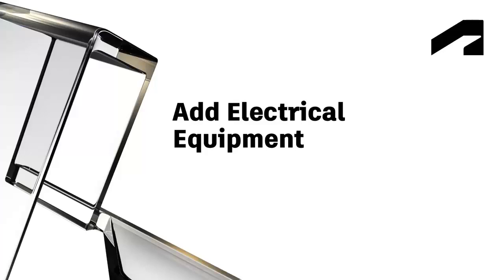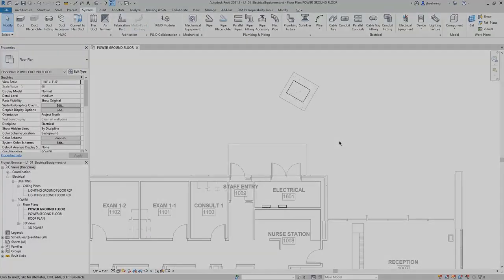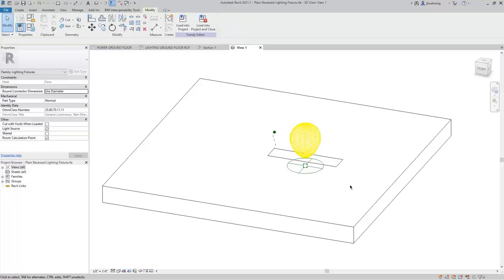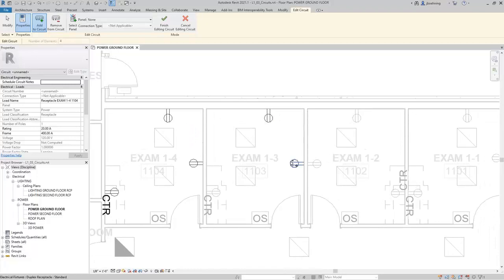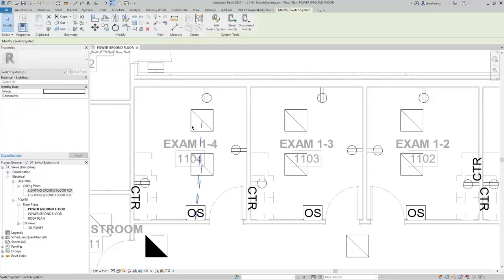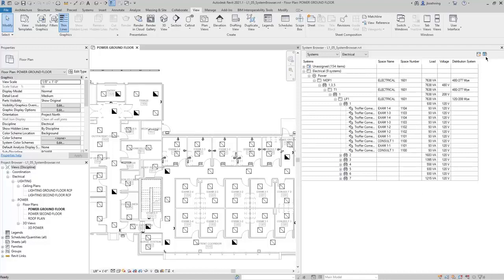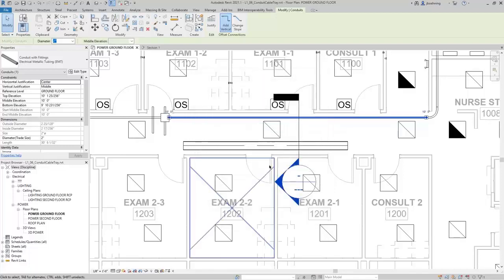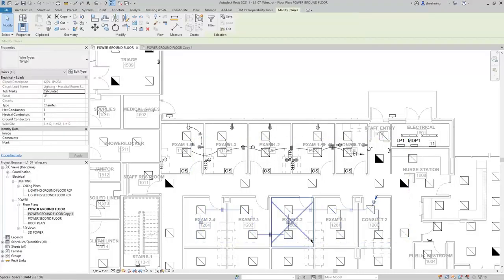Tutorial Revit for Electrical Design : Modeling for electrical design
In Revit, you can create a sheet view for each sheet in the construction document set. Learn how to place multiple drawings or schedules on each sheet view.

Explore the advantages of using BIM (Building Information Modeling) for electrical installations. Learn the key aspects of modeling and add equipment and fixtures, create circuits, and model connected geometry. Learn how to work with circuits and electrical elements.

After completing this module, you'll be able to:

Add equipment and fixtures.
Create electrical systems.
Model connecting geometry.